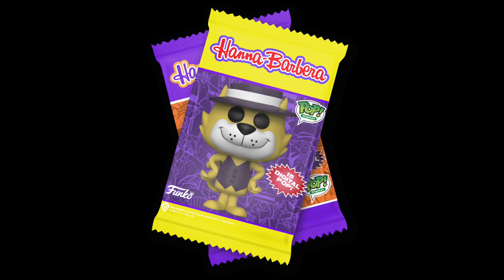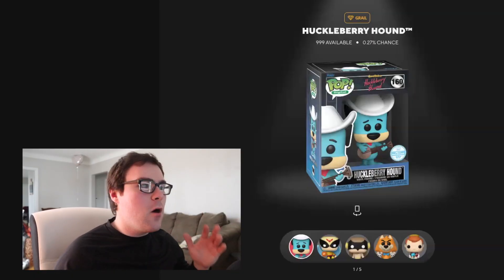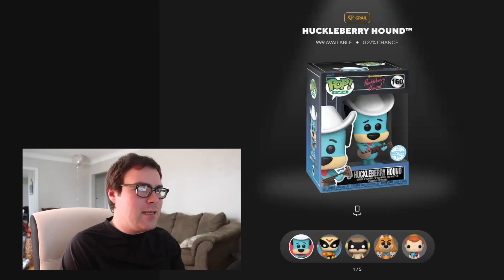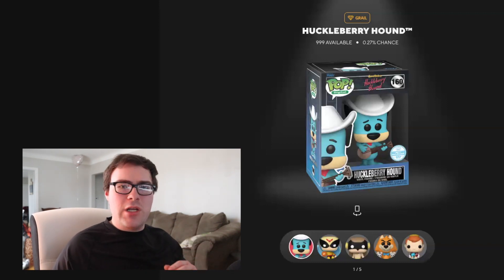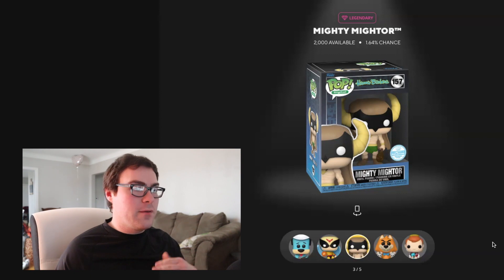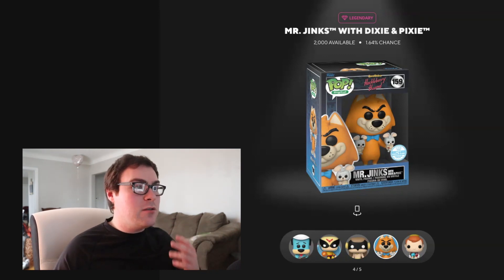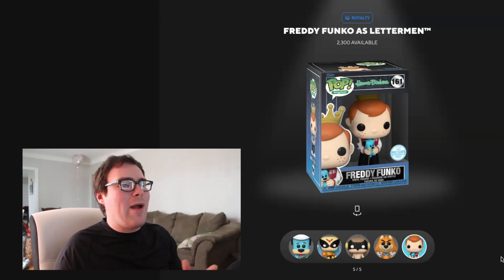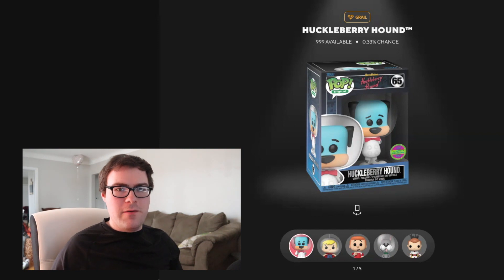Hanna Barbera Funko NFTs | Is Series 2 Better Than Series 1?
In Today's Video, DK Wrestler discusses his opinion on the redeemable pops that were recently revealed for Hanna-Barbera x Funko Series 2, and if they are better than Series 1. Press the little bell to be notified of when that future content gets released.